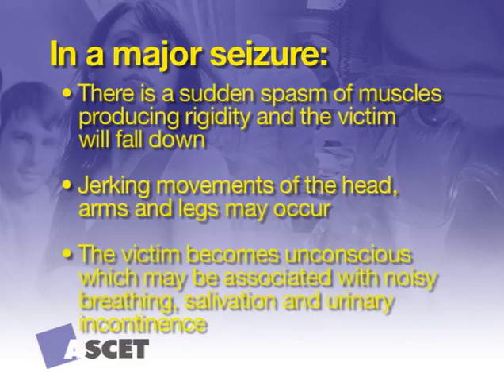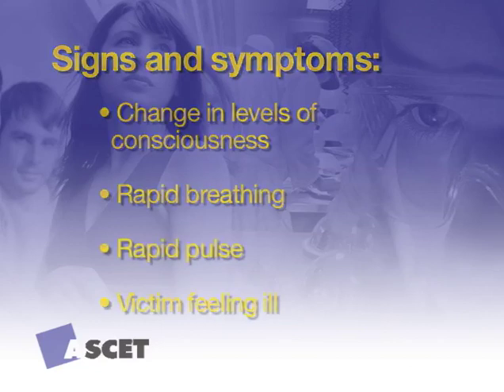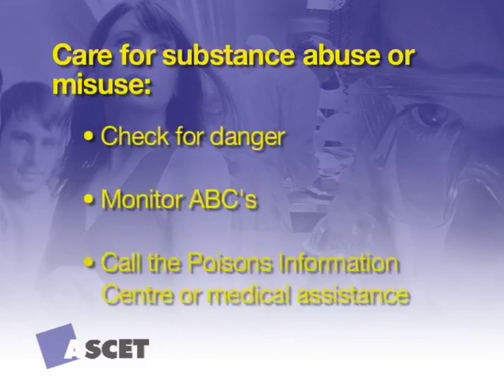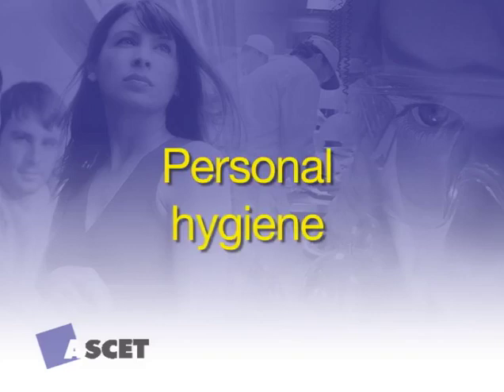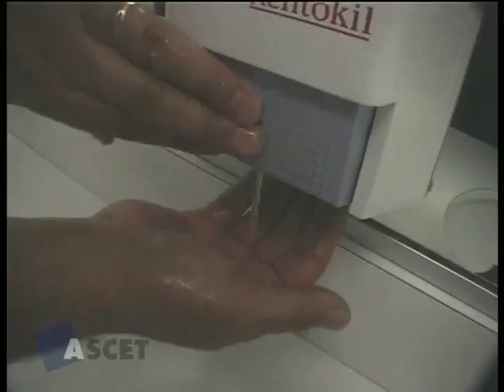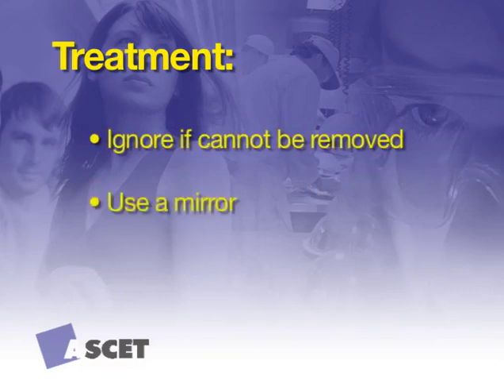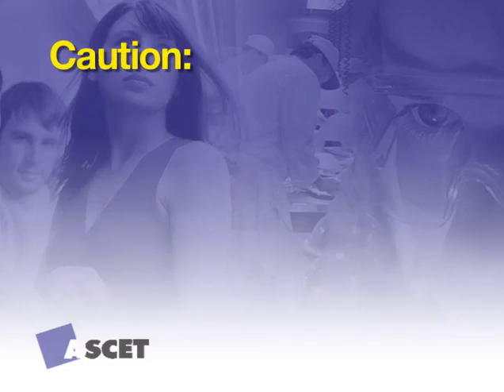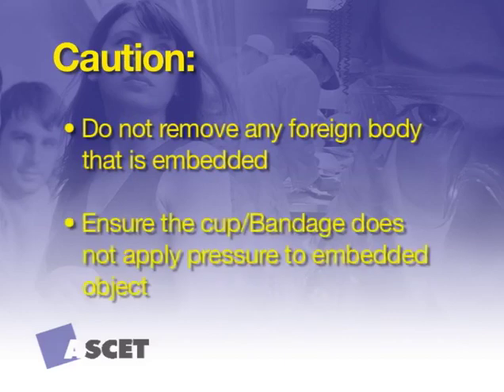Applying First Aid: Part 5 - HLTFA301B